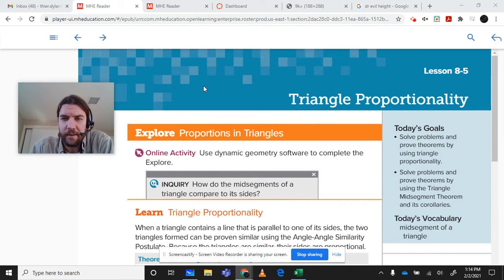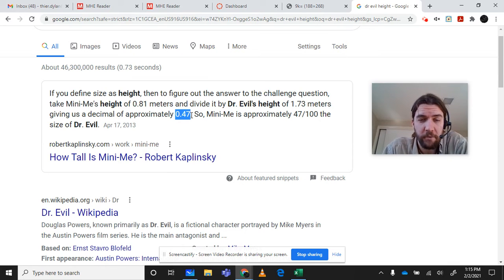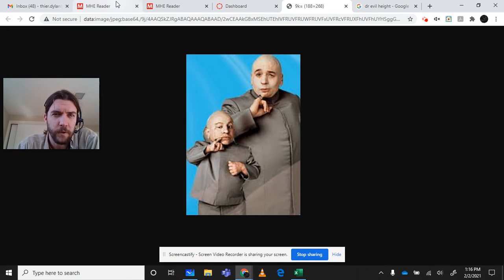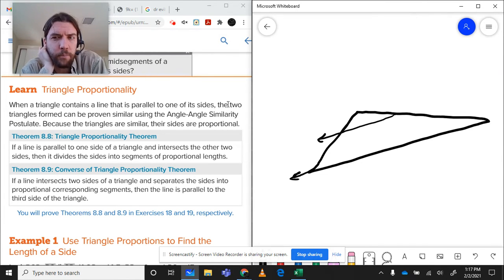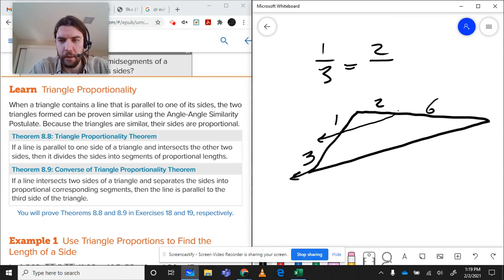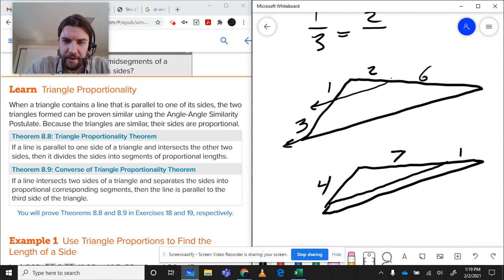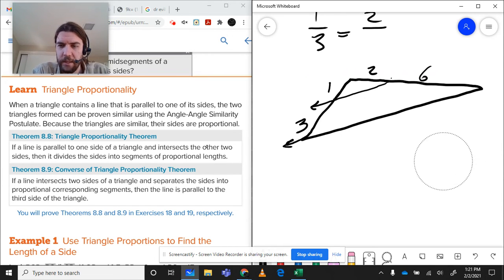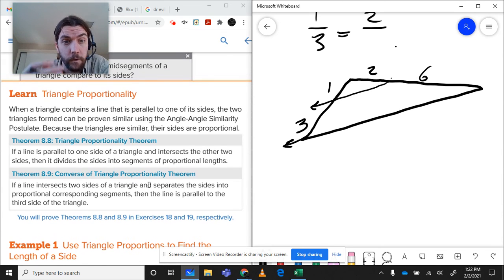8-5) Learn about Triangle Proportionality